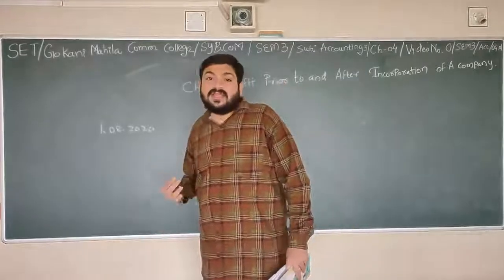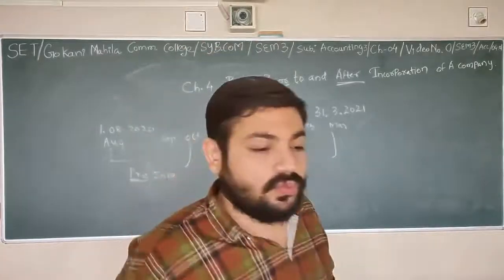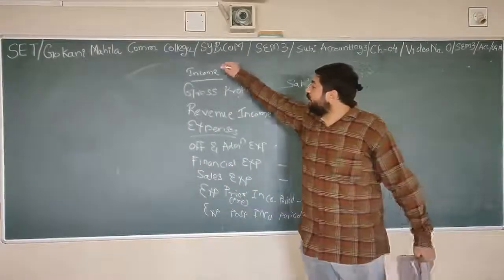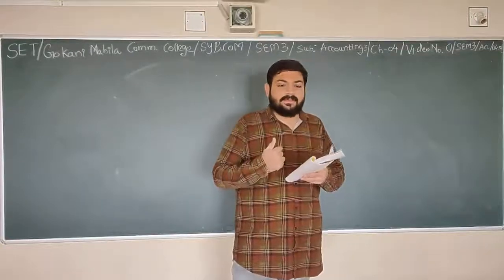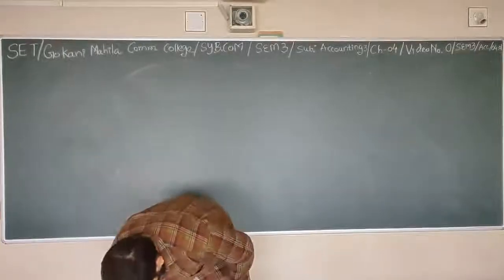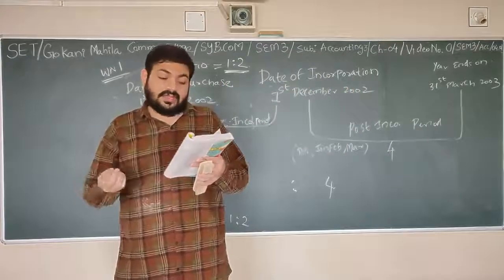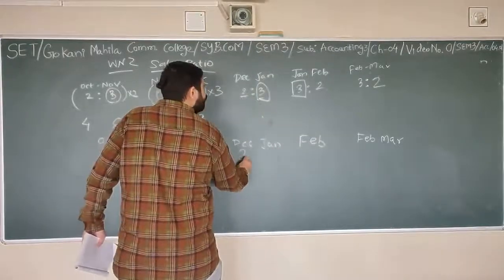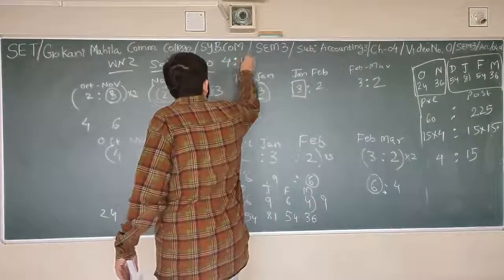SET - O/SEM 3/ACC./04.01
SET - GOKANI MAHILA COMM.COLLEGE -SY BCOM - SEM 3 - SUBJECT - ACCOUNTANCY - CHAPTER - 04.01